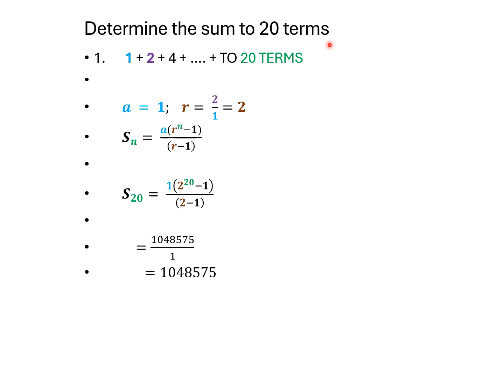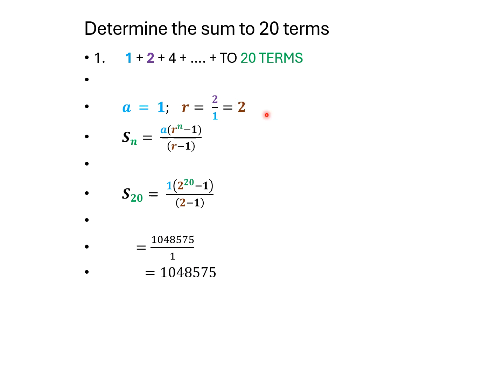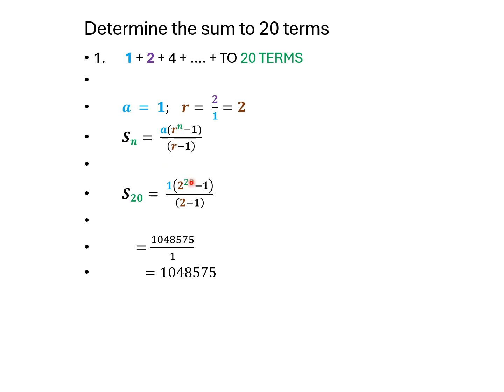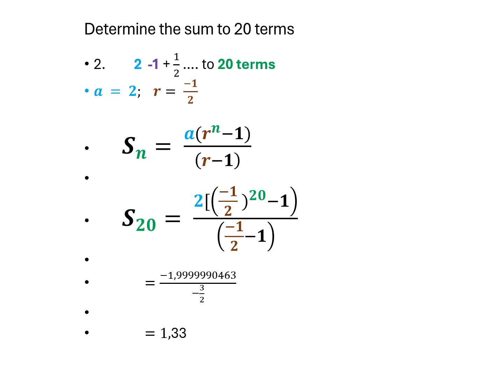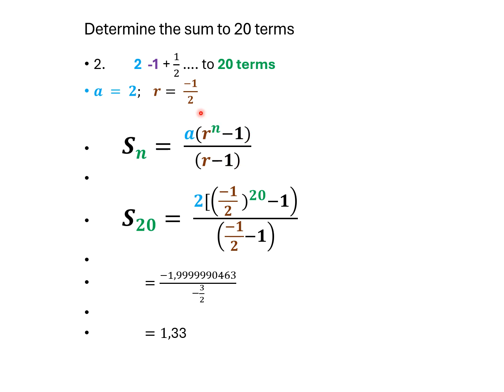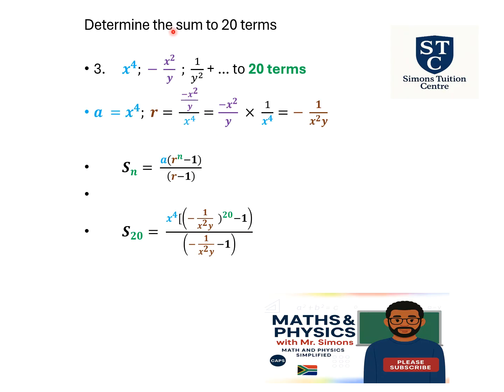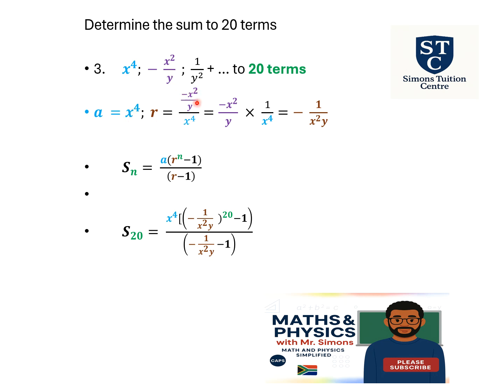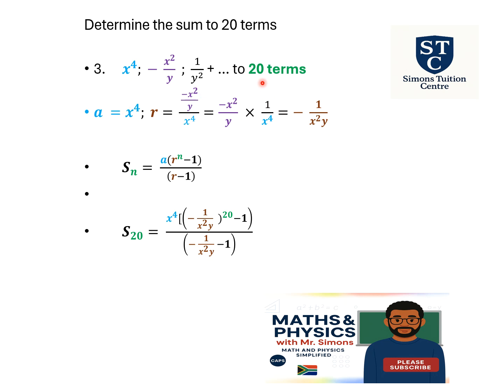1 12 Calculating the sum to n terms for Geometric series